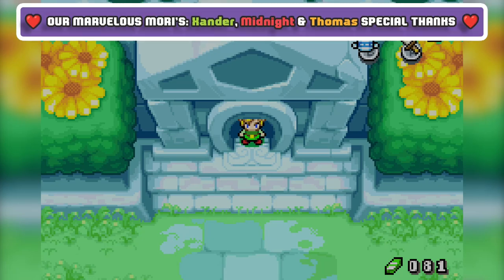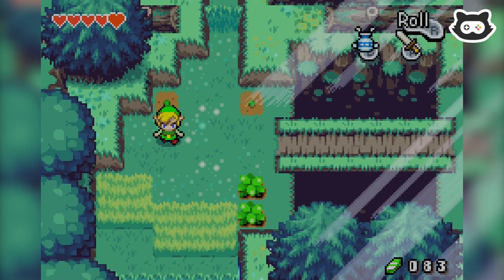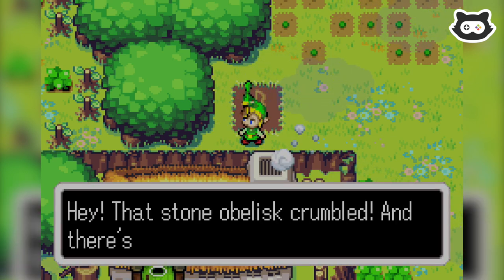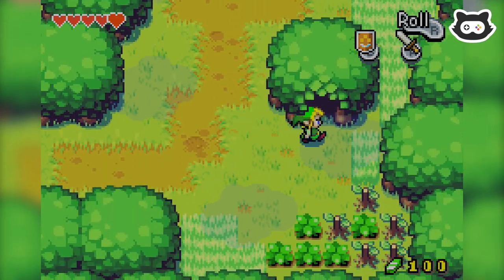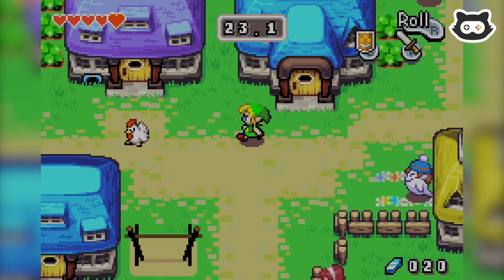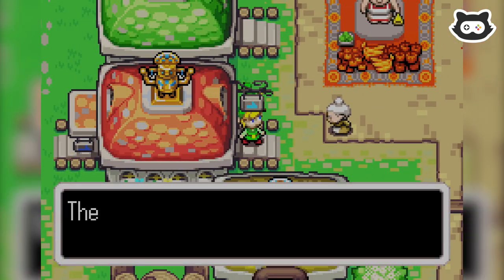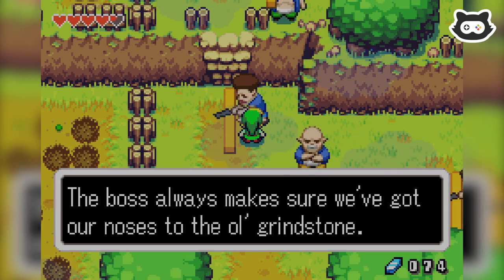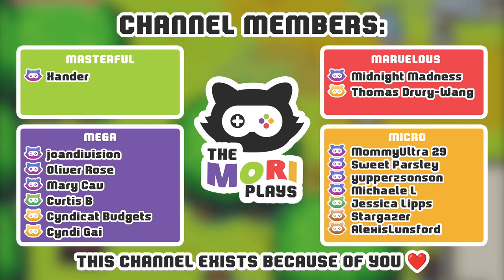Zelda: The Minish Cap - Road To Trilby Highlands (Let's Play Ep 4)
Let's Play The Legend of Zelda: The Minish Cap 🧚
'LIKE' for Knights 🛡

We're returning to Hyrule in The Legend of Zelda: The Minish Cap, to explore the world of Picori. We're once again going to attempt to save Princess Zelda in this mini adventure.
I hope you're ready to see Hyrule from a new perspective and are excited to start a new adventure. I can't wait to read your comments.